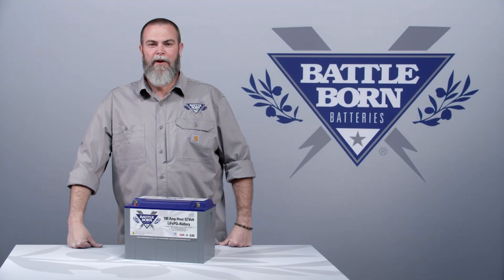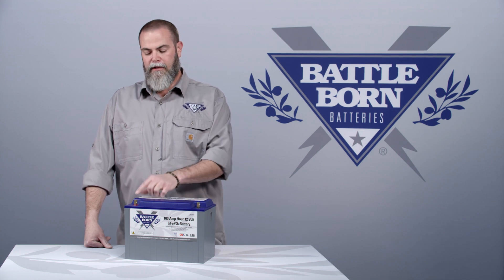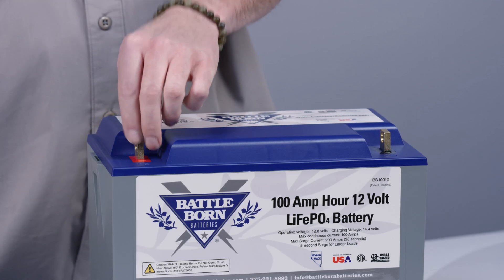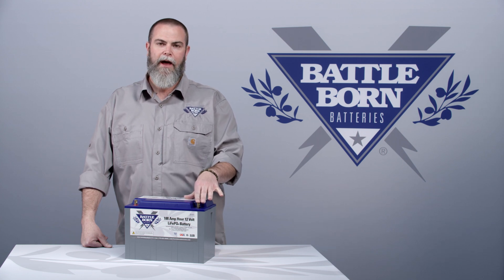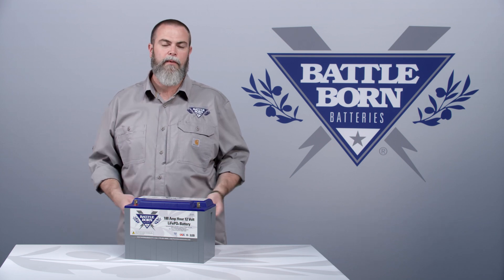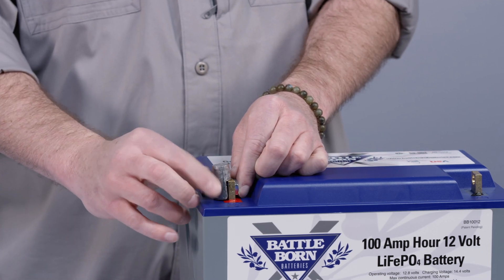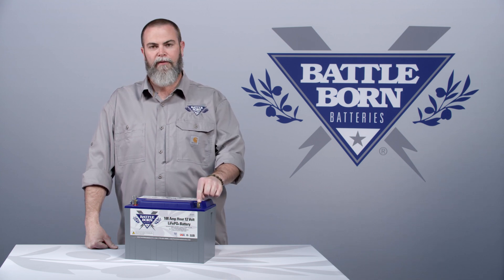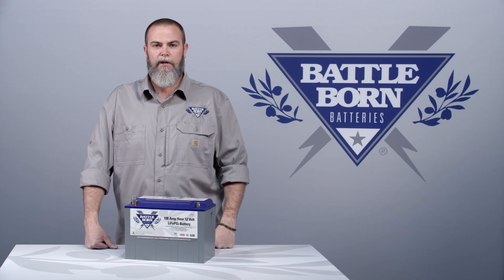FAQ: All about Terminal Adapters l Battle Born Batteries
Here at Battle Born Batteries we get a lot of questions about how our products work with different components. In this new FAQ video our COO Sean explains how flag terminals on our batteries work to get the best connections possible for your systems.

If you have any questions, feel free to give our sales and tech team a call at or send an email to .